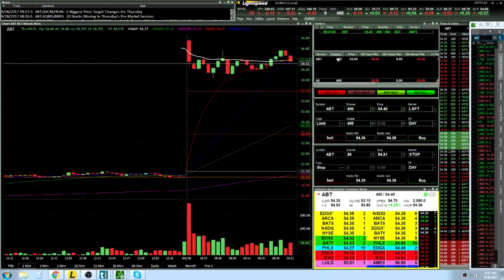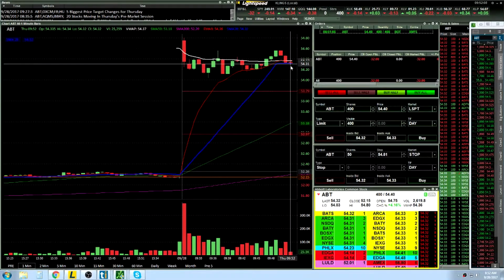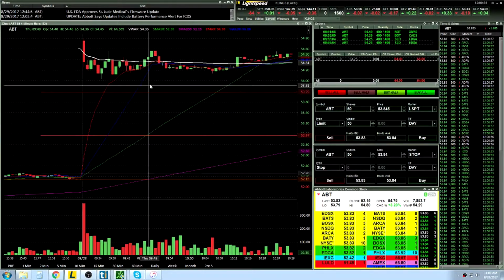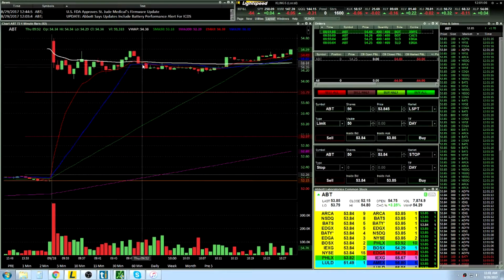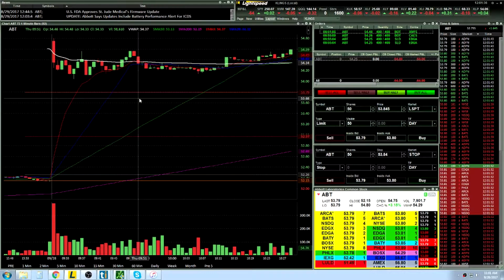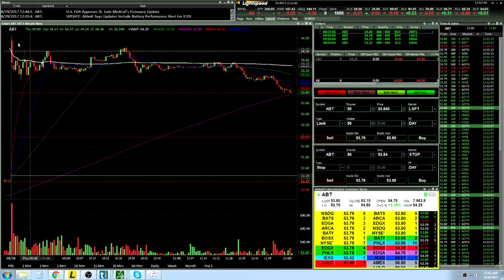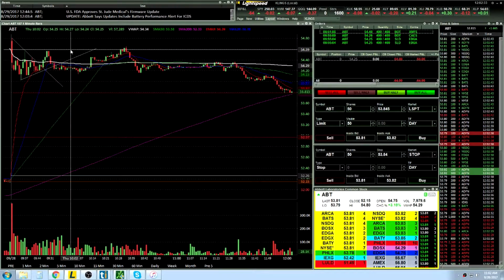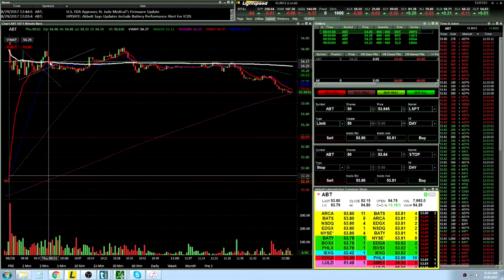Live Day Trading Vlog Day 88 -64$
One trade, not the greatest, the real move came later in the day but I saw it making a triangle early on and it looked good for a move higher with the S underneath it.Just didnt work out and the mistake I made on it was trading and entering with the 1's and using the Moving Averages on the 1's, but waiting for the 5min bar to close, gotta stick to one not both. Overall the only thing I could have changed is scaled into the trade instead of taking full from the start but losses are part of the game. Not much I could do about this one.

Platform: Lightspeed
If you are interested in using Trade Ideas or exploring what they have, click this link.